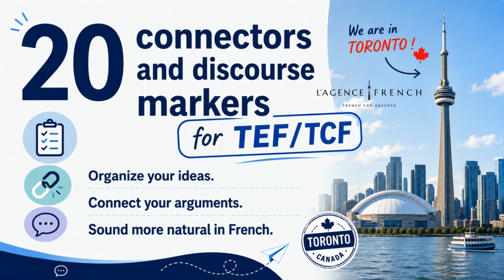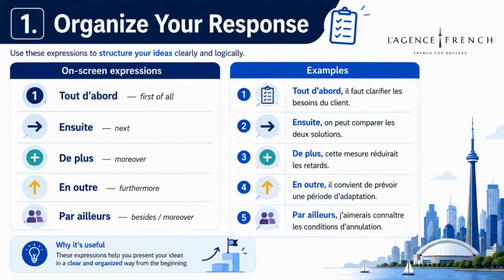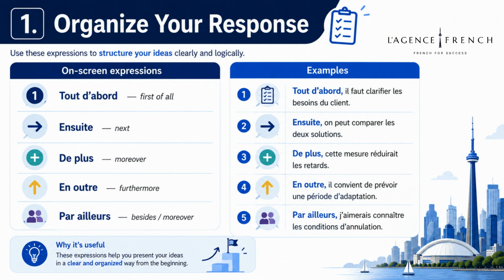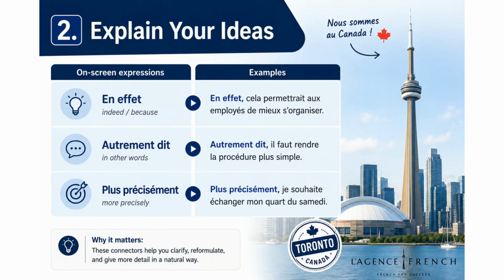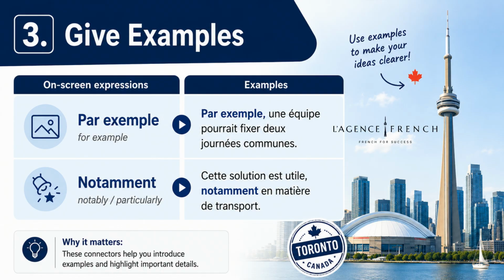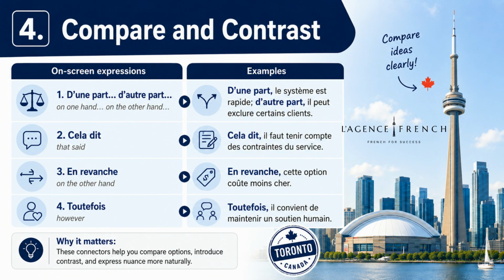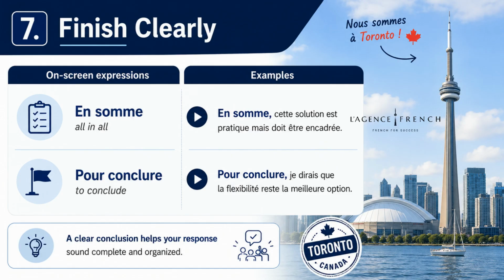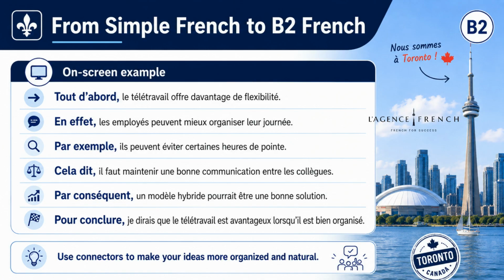TCF & TEF B2 French: 20 connectors you need to know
Do your ideas make sense individually, but your French still sounds disconnected?

At the B2 level, knowing vocabulary is not enough. You also need to connect your ideas clearly, develop your arguments and guide the examiner through your response.

In this video, you will learn 20 essential French connectors and discourse markers that can strengthen both your speaking and writing for the TCF and TEF.

You will learn how to:

✓ Organize your response
✓ Add and develop arguments
✓ Explain and clarify your ideas
✓ Give relevant examples
✓ Compare and contrast different viewpoints
✓ Introduce specific aspects of a topic
✓ Express consequences
✓ Finish with a clear conclusion

Expressions include:

Tout d’abord • Ensuite • De plus • En effet • Autrement dit • Par exemple • Toutefois • En revanche • Quant à • Par conséquent • En somme • Pour conclure — and more.

You will also see how several connectors can work together to transform a simple response into a more structured B2-level answer.

And remember: you do not need to memorize all 20 at once.

Start with these six:

Tout d’abord • Ensuite • En effet • Par exemple • Toutefois • Pour conclure

Master them first, then gradually expand your connector bank.

Perfect for learners preparing for TCF Canada, TEF Canada, French B2 speaking and French B2 writing.

Save this video and choose 6 connectors to master this week.

Then challenge yourself: use at least three of them in your next TCF or TEF speaking or writing practice.

Preparing for the TCF or TEF? Join our preparation program and learn how to structure your answers, develop B2-level arguments and communicate with greater clarity and confidence.

At L' Agence French, We stand by the three E’s : Elite - Excellence - Exclusive
We stand by the three E’s
Elite - Excellence - Exclusive

Elite because:
We set ourselves apart with
Best trained French instructors
Best French Académie programs in the GTA
An outstanding, state of the art facility
Excellence because:
We support and guide students with dedication and aim for their greatest potential with
Academic excellence
Customer service excellence

Exclusive because:
We offer programs that are customized and unique to families that are committed to their children’s success with
Exclusive tutoring
Exclusive environment